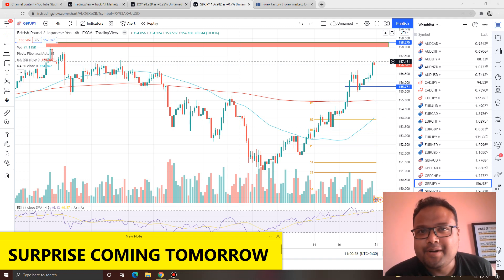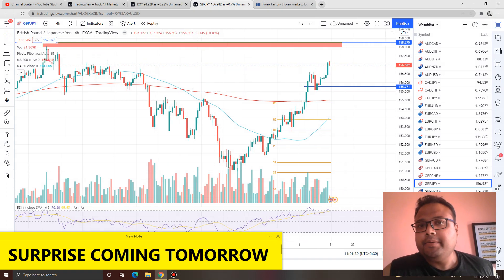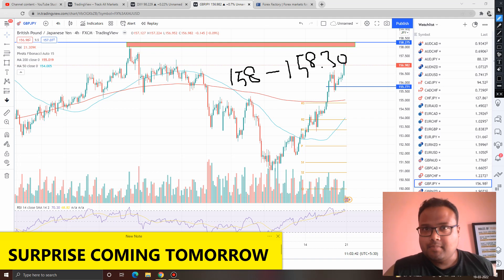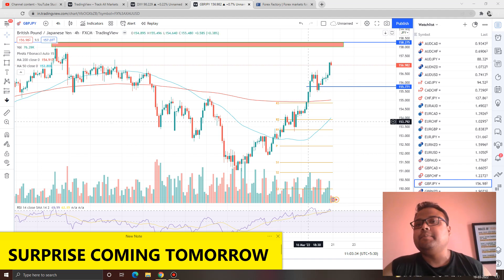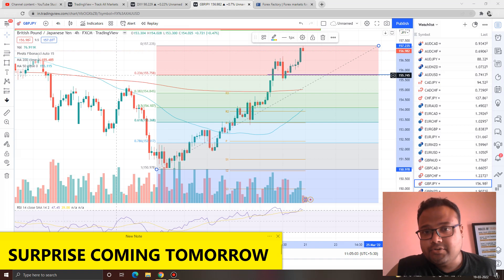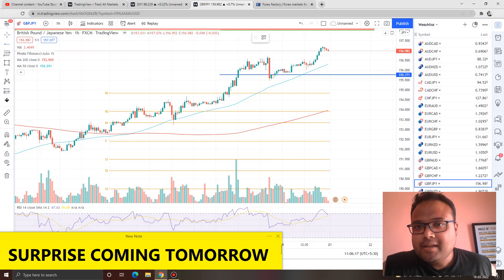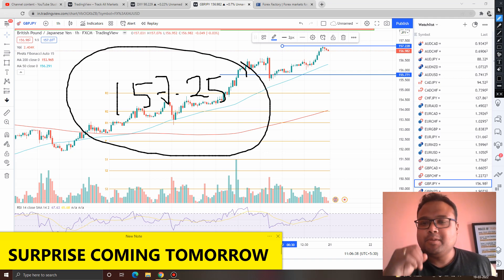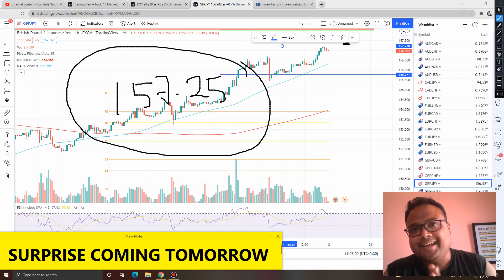GBPJPY Strategy MONDAY 21 MAR | GBPJPY Analysis MONDAY 21 MAR | GBPJPY Forecast MONDAY 21 MAR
GBPJPY Strategy today | GBP JPY Analysis Today | GBP JPY Forecast Today